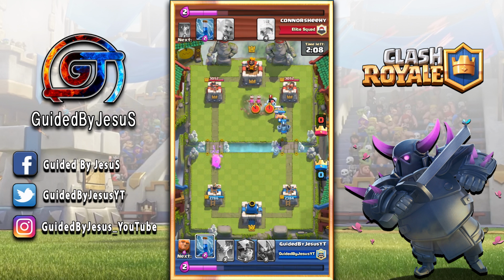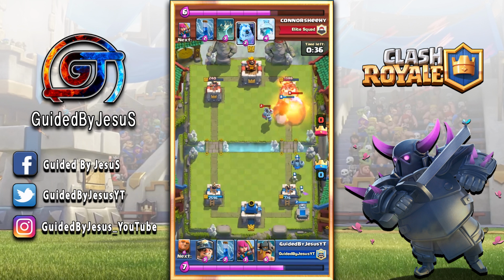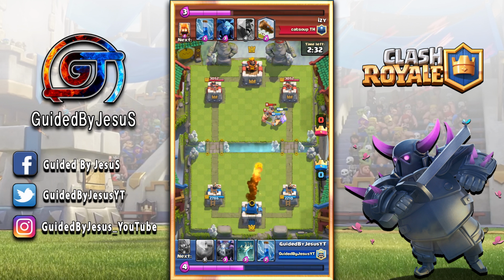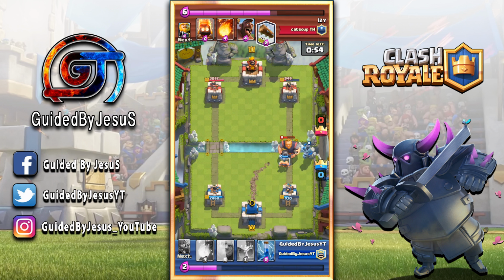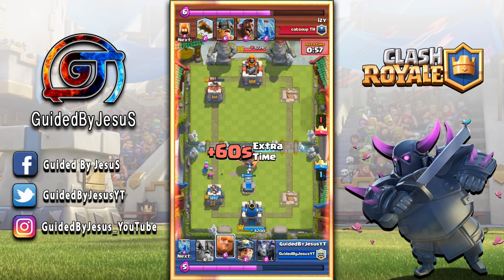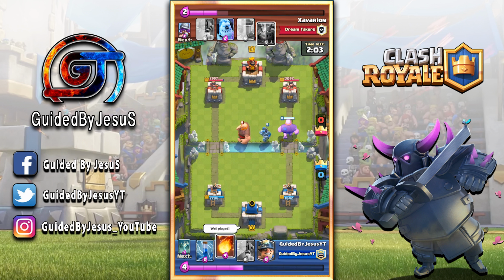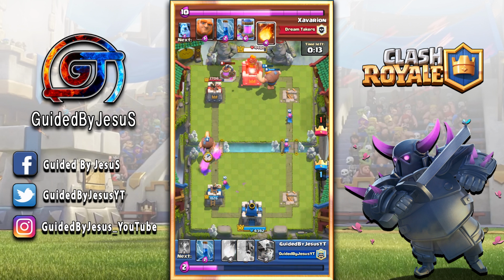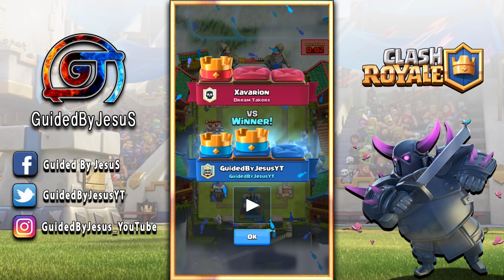Best new Elite Barbarian Miner Deck - Legendary Arena 4000 Trophies Gameplay - Level 10 vs Level 11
Overpowered Elite Barbarians with miner make a great deck! Watch 3 replays that show the deck composition along with how to use it. You will be able to beat lvl11s at the 4000 trophy range as a level 10.